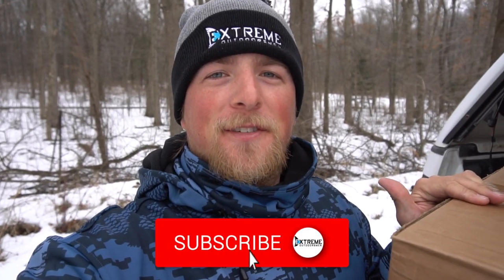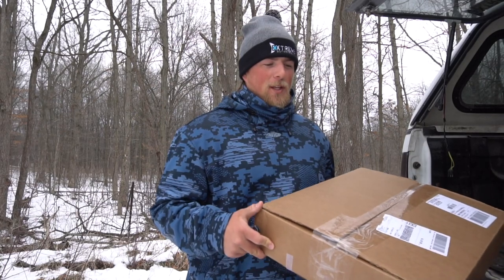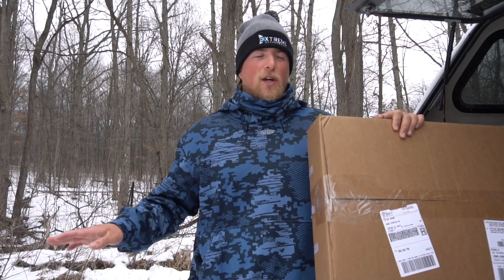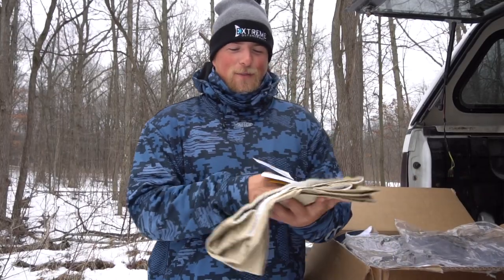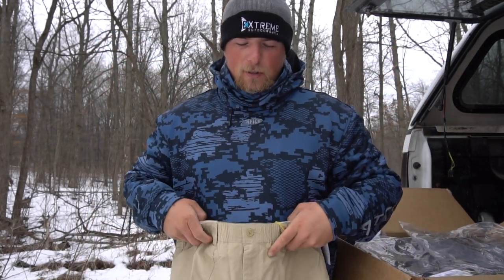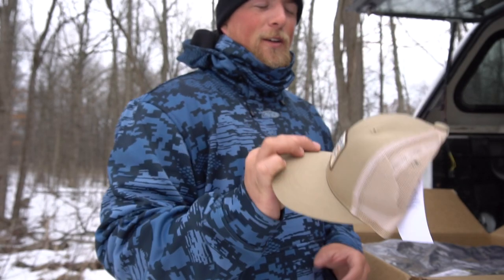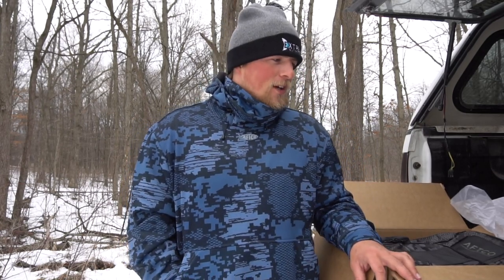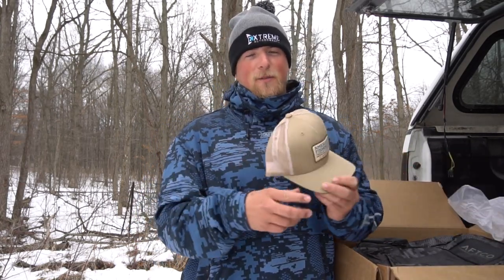AFTCO Apparel - Aftco Reaper Jacket & MORE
Aftco Apparel is the best in the Business. The Aftco Reaper Jacket is next level, super comfy and affordable.  The Aftco Clothing is probably my favorite apparel ive ever worn. I Hope you enjoyed today's video!

*Camera Gear*